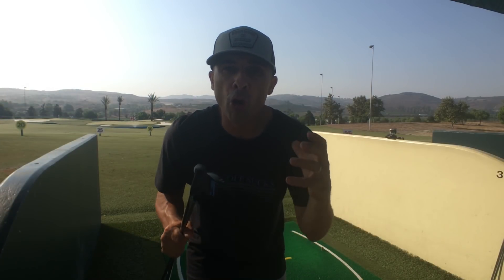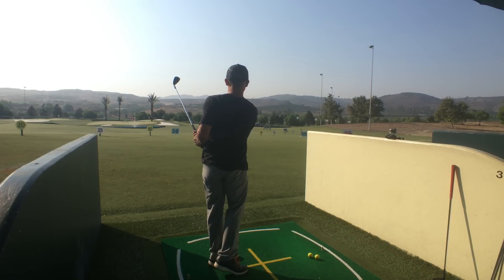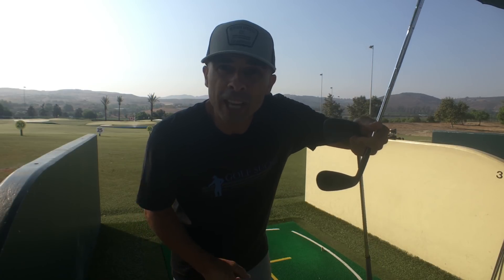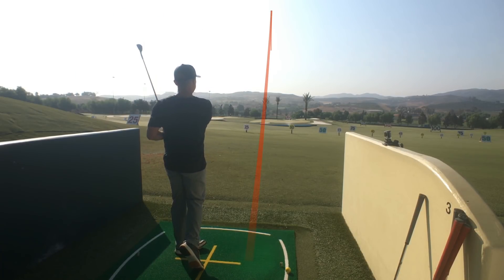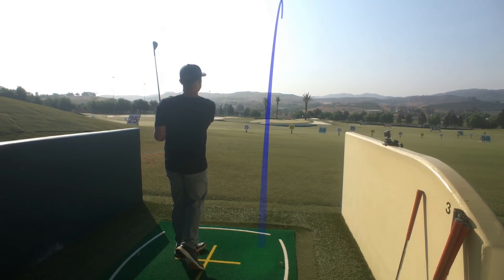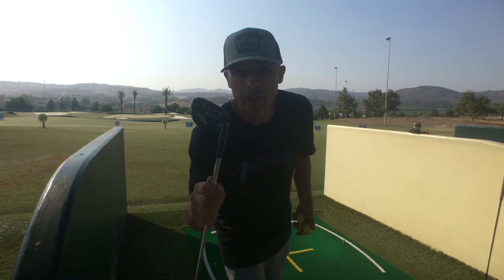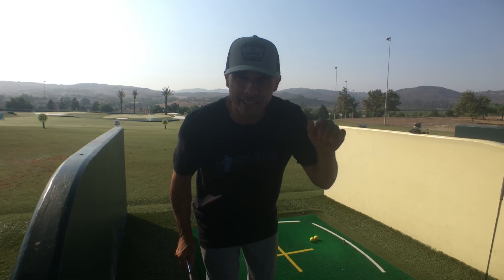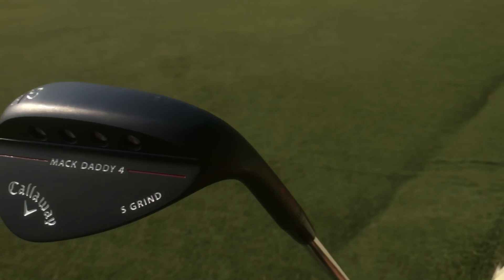The Best Gap Wedge of 2018! Mack Daddy 4 vs. Vokey SM7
One of the most important clubs in your golf bag is the gap wedge. That's the club between the pitching wedge and the sand wedge and fills in the distance between those two clubs. Hence the name gap wedge. So who has the best gap wedge in 2018? In my opinion it's either the Mack Daddy 4 by Callaway or the Vokey SM7 from Titleist. You decide the winner in this wedge wars battle.

The Gen i2 Ball Here!